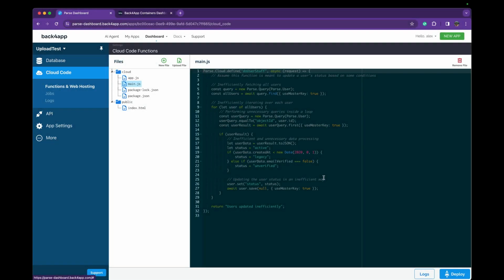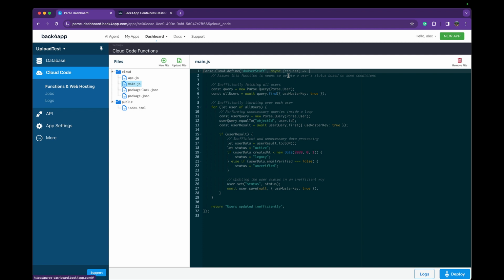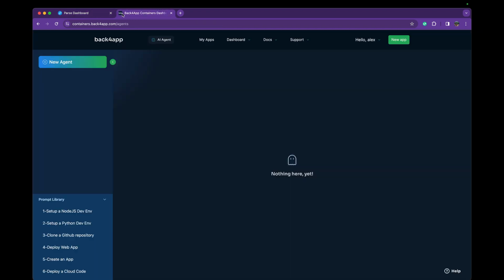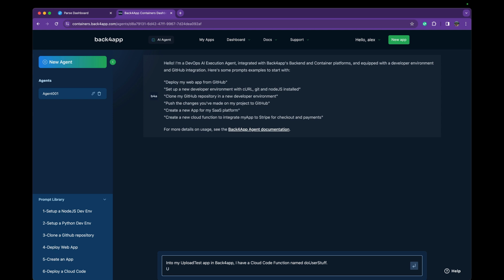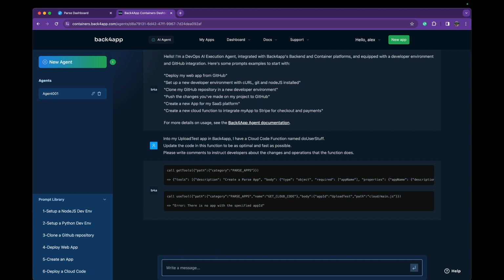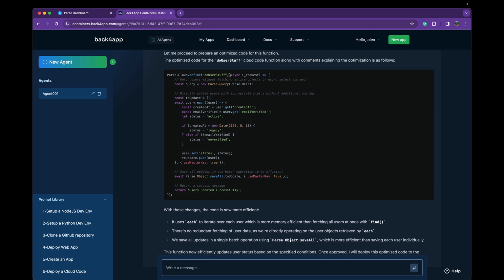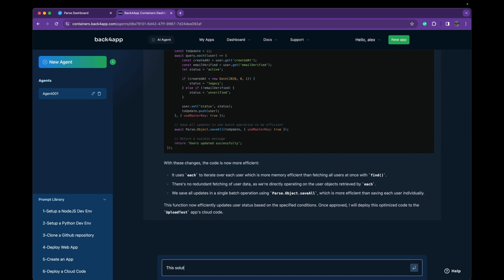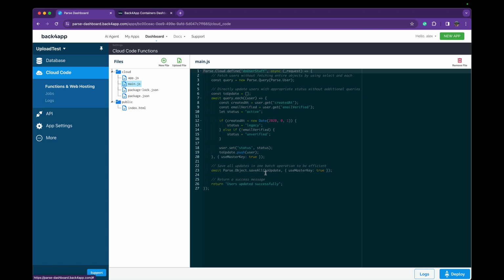AI Agent in Action: Writing Efficient Cloud Code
In this video, we'll show you how to use @Back4App  AI Agent to write efficient cloud code to improve scalability and performance, resulting in a better user experience for your users.